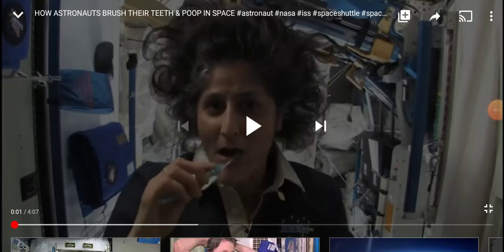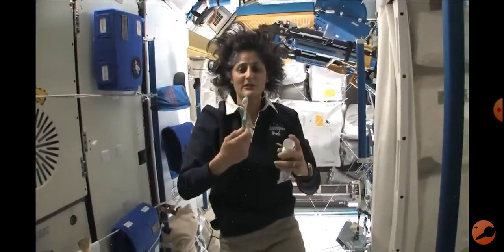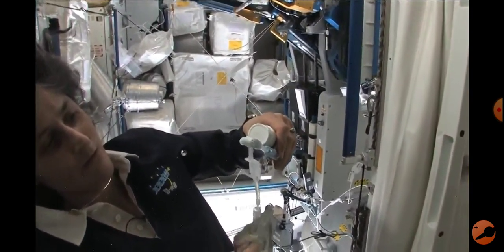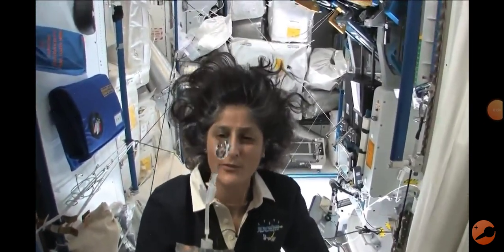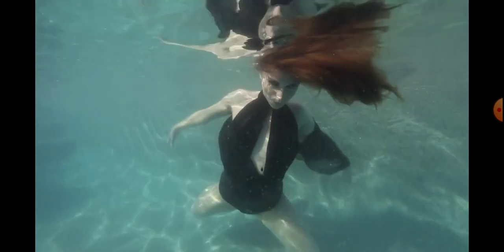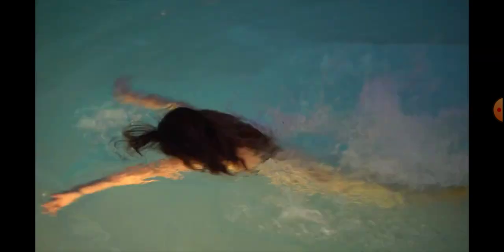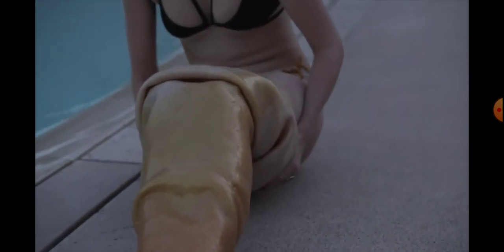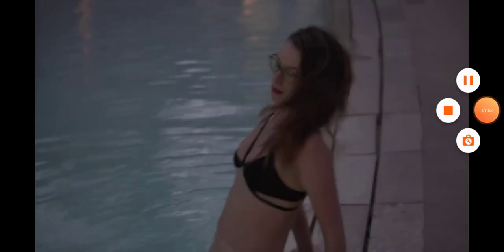ASTRONAUTS HAIR IN SPACE VS UNDERWATER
EVERYONE. WAKE UP!